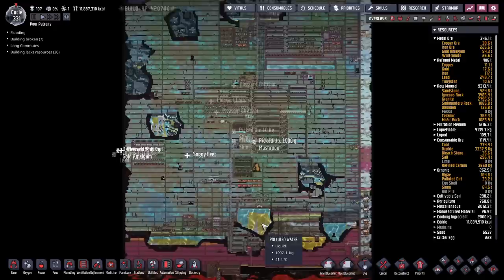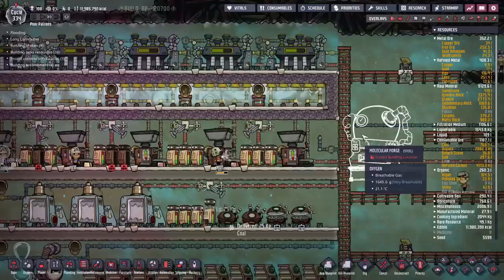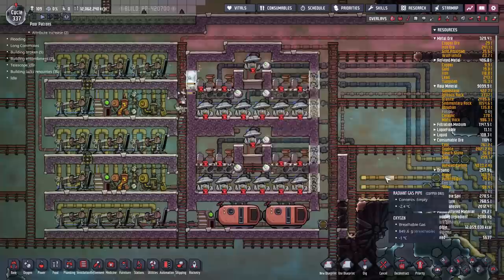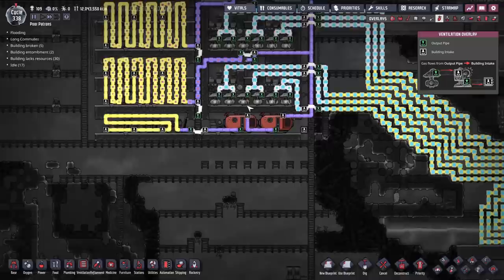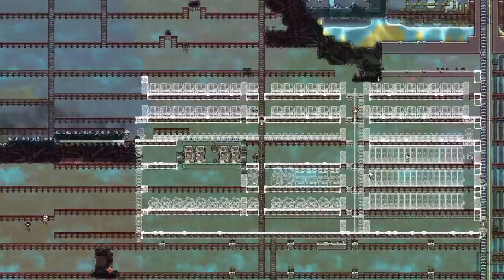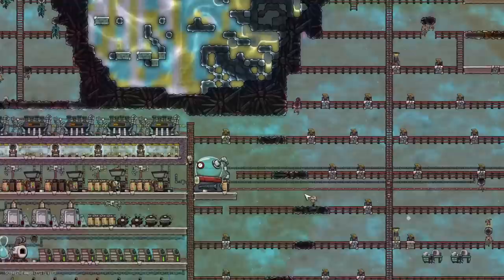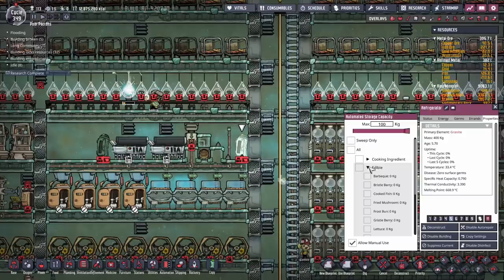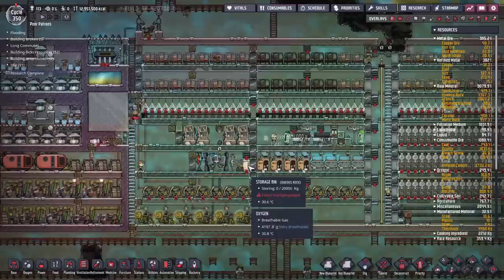141 Dupe Challenge 13 : More Dupes, more housing : Oxygen not included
Our population is bit out of control. A second mini base means we now have 96 dupes in atmo suits and about 60 dupes are being fed of renewable starvation ranched Shove Voles. Rocket chimney only has two rockets running but soon we will be up to six. Only 21 dupes to go, lets hope the computer can handle it.

Mods : (I try to avoid mods that affect game balance)
PAUSE on ready to print
Drink tea not coffee
Blueprints
Pliers
Deconstructable POI Props
Show Building Ranges
Geyser Calculated Average Output Tooltip
No Manual Delivery
Supress notifications